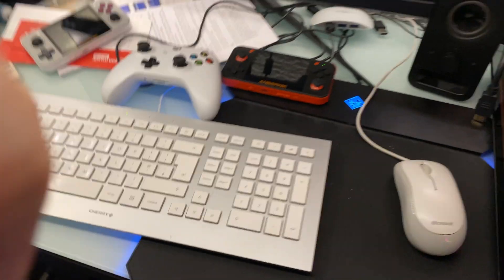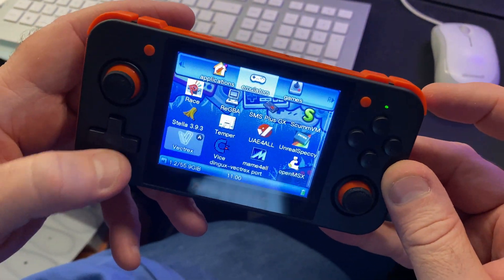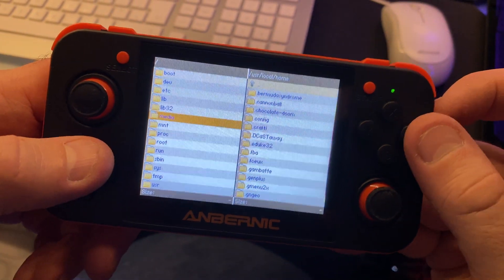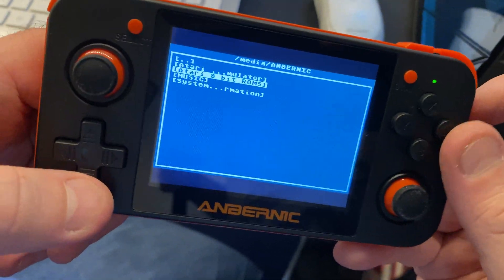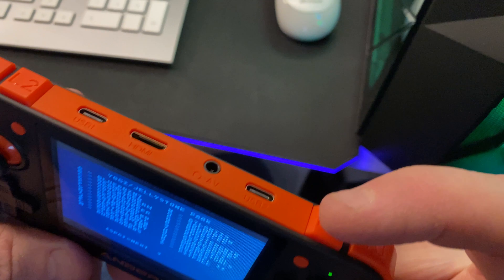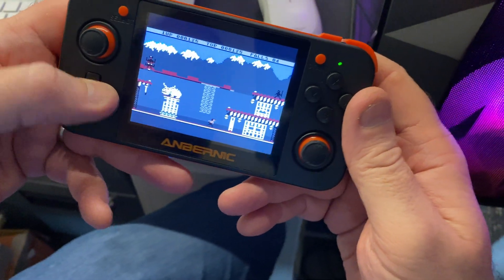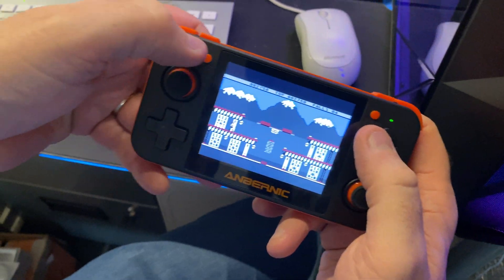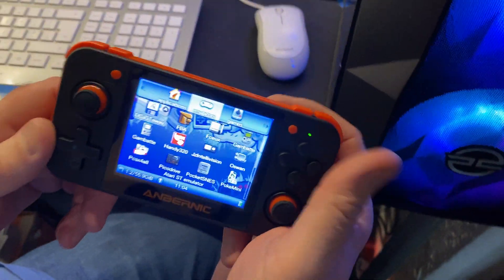How to start Atari 800 emulator on RG350.